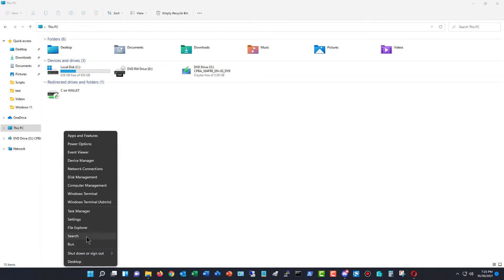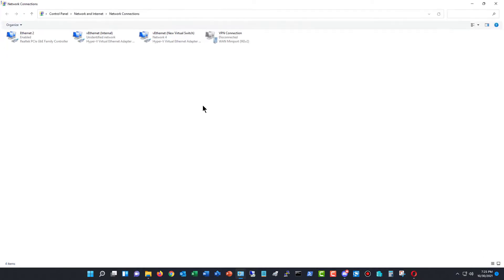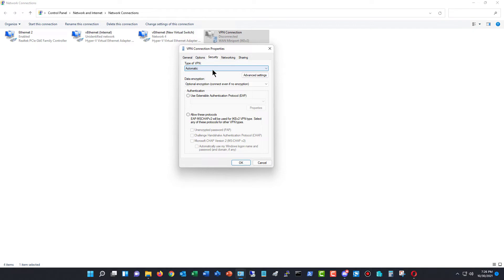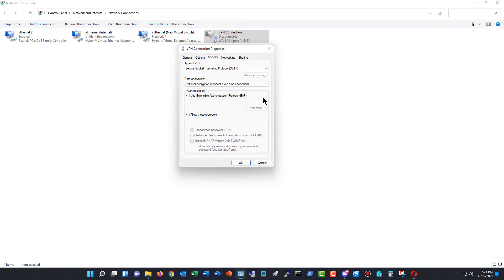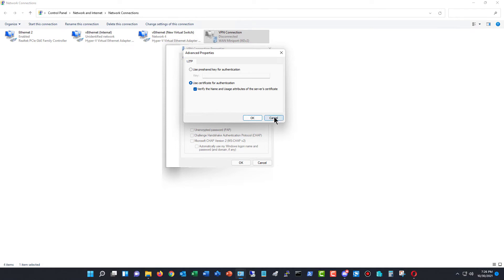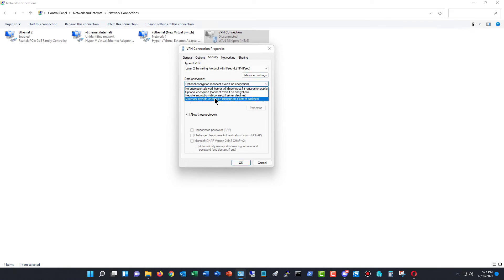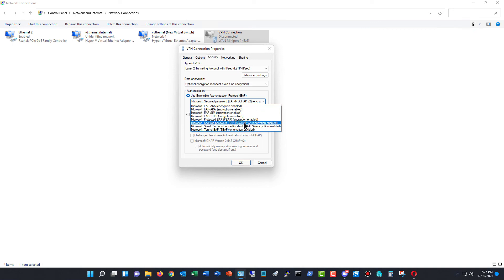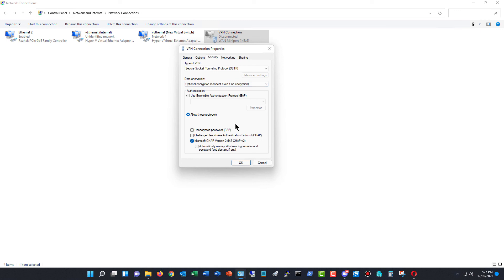Windows 11 VPN security options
Professor Robert McMillen shows VPN security options in Windows 11.